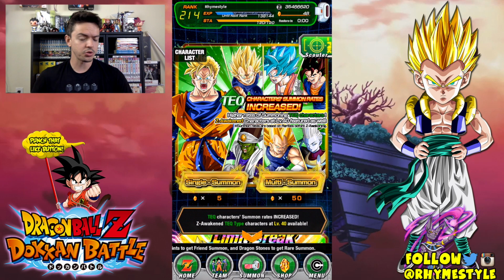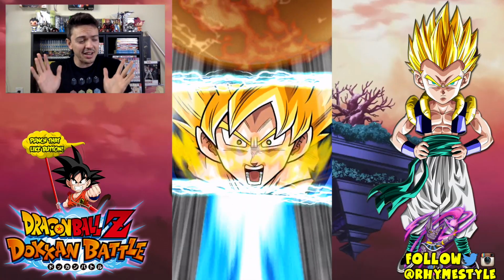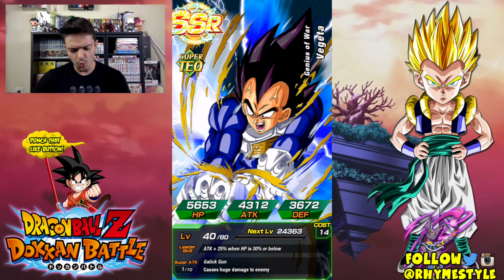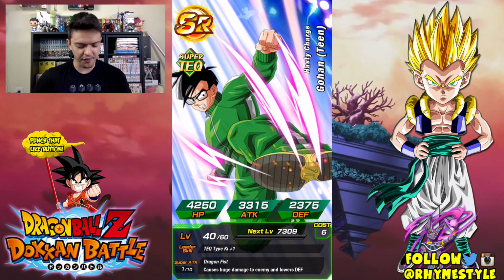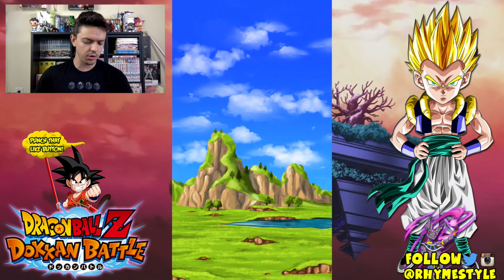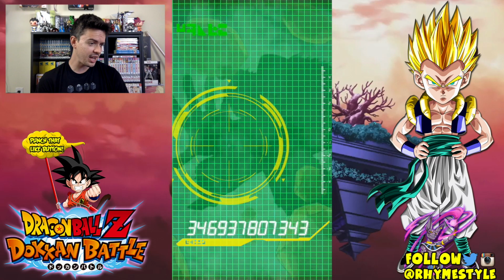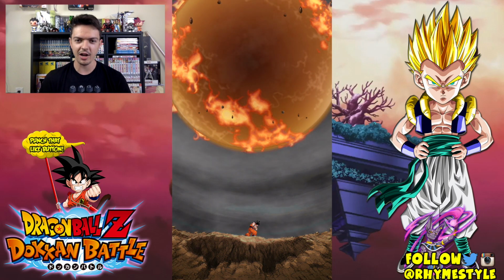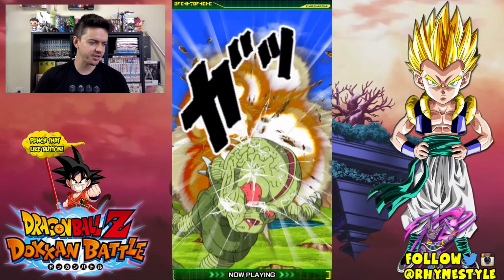Troll Banner SSR Pulls & Super Saiyan 3 Gotenks Dokkan Festival! | Dragon Ball Z Dokkan Battle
Time to hurt myself with the TEQ Troll banner and then hope for something good in the SSJ3 Gotenks Dokkan Festival!